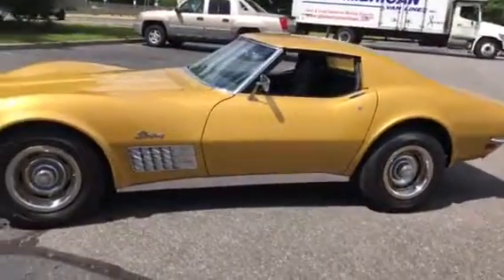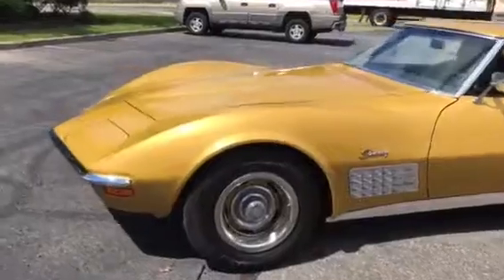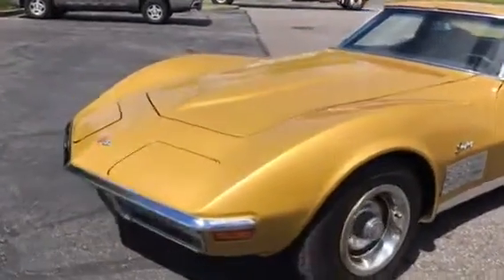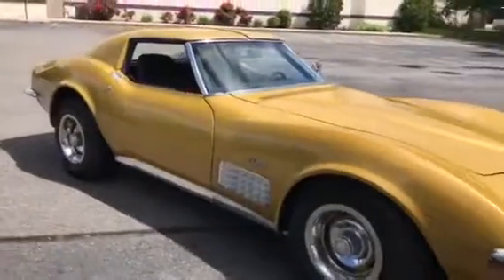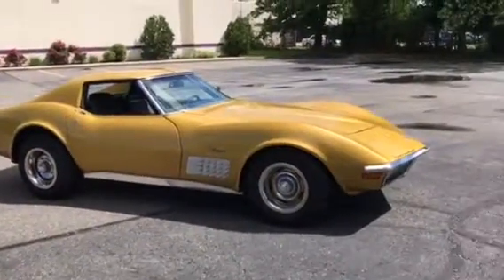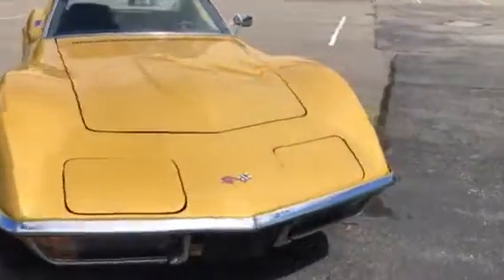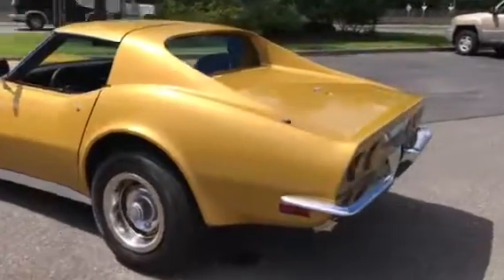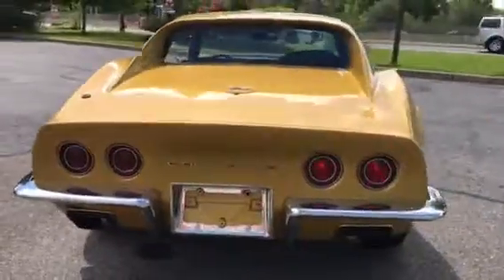1971 Chevrolet Corvette 4 Speed Factory Air Car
Very rare War Bonnet Yellow  Corvette, factory four-speed, factory air conditioning car, the compressor is missing. Runs  and drives great, paint is in excellent condition.